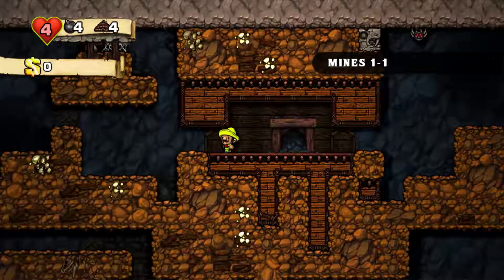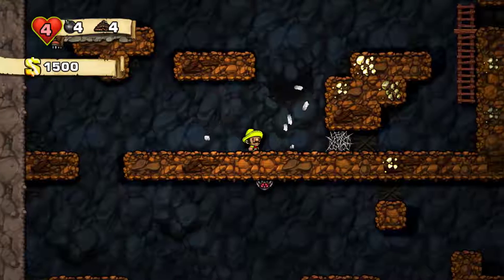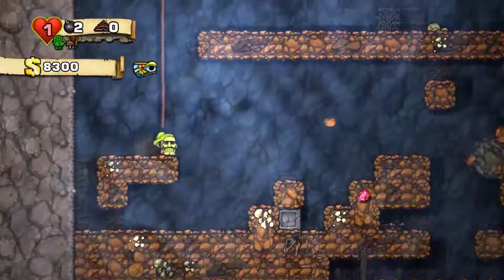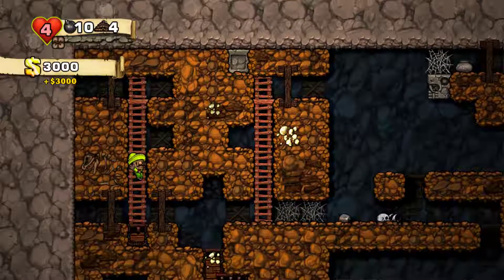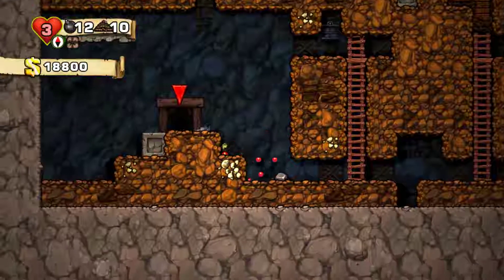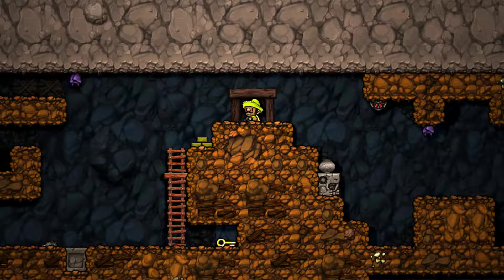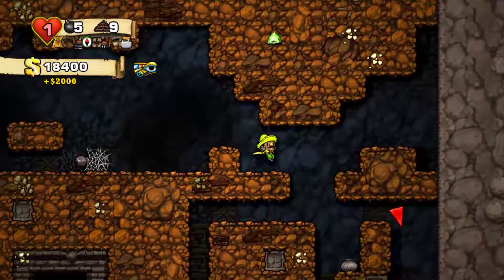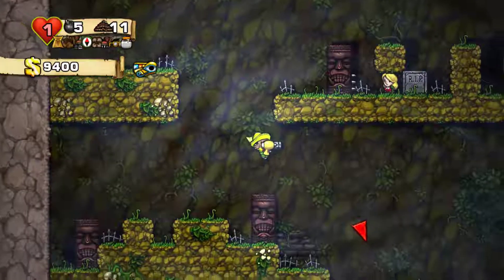Let's Play: Spelunky - Episode 4 [Male Organ]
Only about 10 years overdue, let's do a proper playthru of Spelunky on steam in preparation for Spelunky 2!

If you dug the video, be sure to like/sub to be in the know for future videos

Who is Jonusfatson?
I'm a Canadian gamer focusing on retro and indie games. Check it out if you like let's plays, gameplay or review videos. I will be putting up videos on the regular, so be sure to check back!